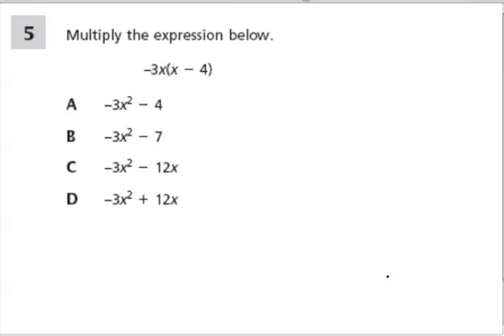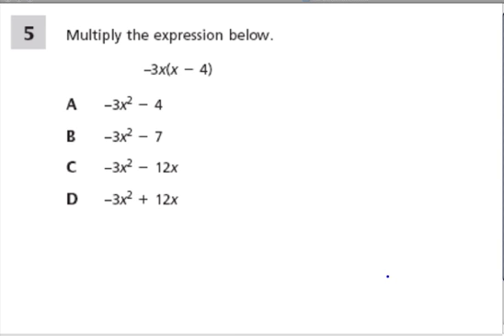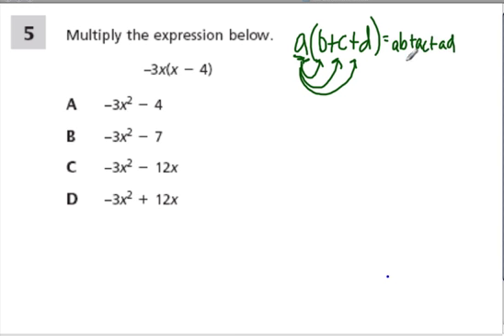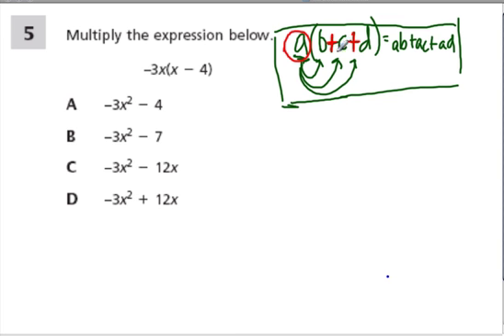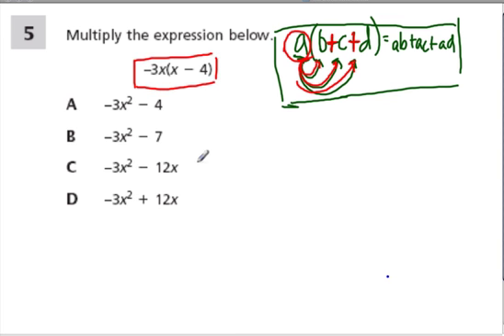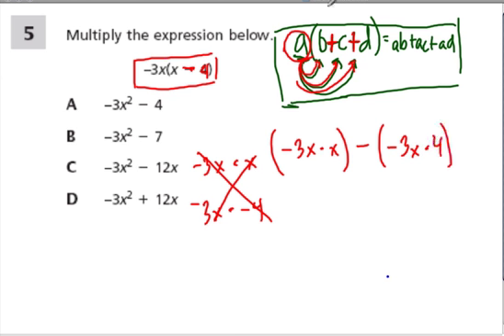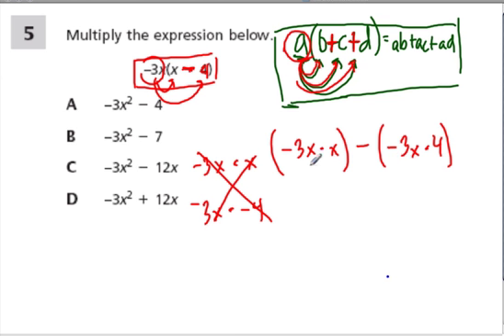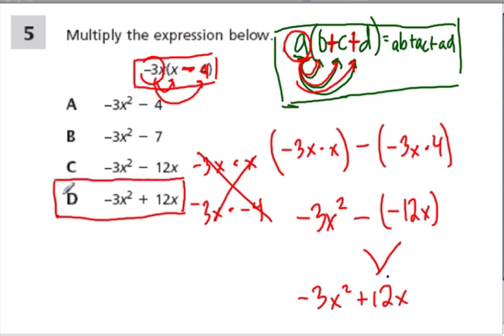Multiplying Monomials and Polynomials 2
tips for multiply polynomials